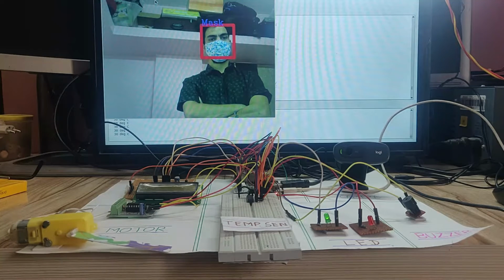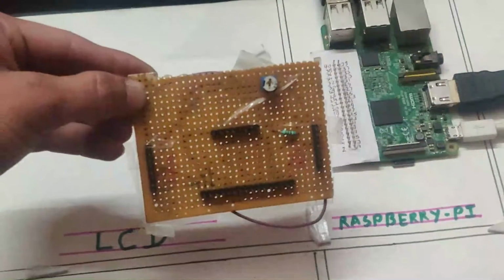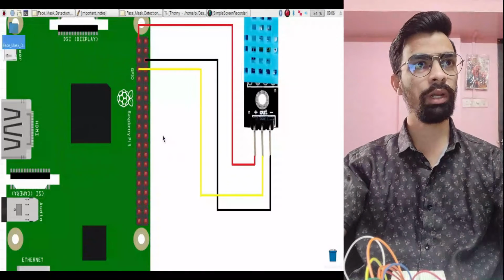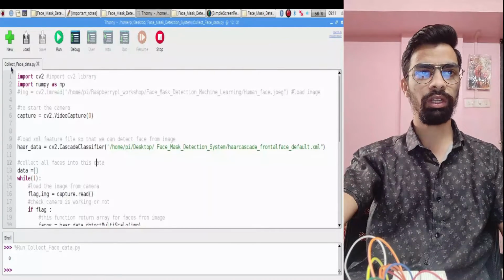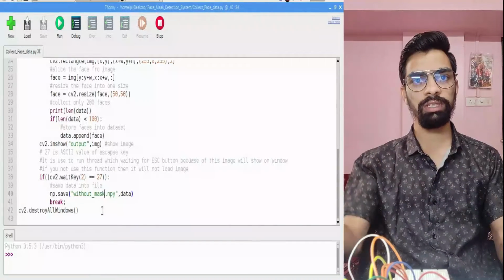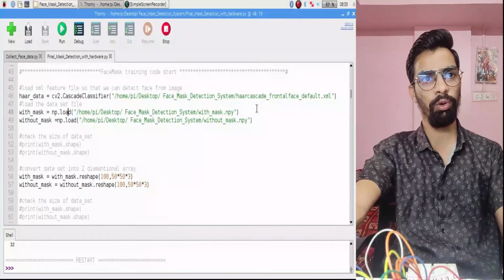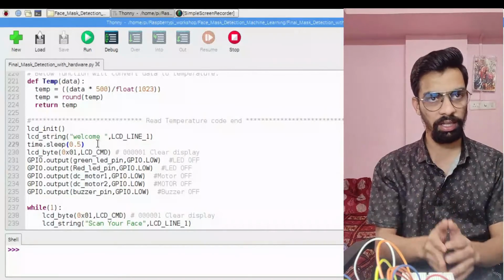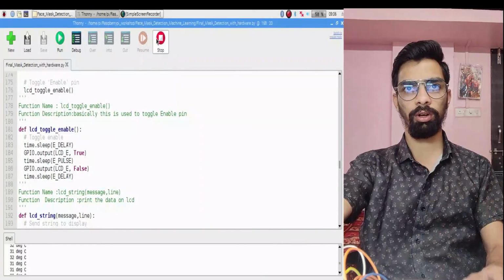Face Mask Detection using Raspberry Pi | machine learning | 100 % working | without Tensorflow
Regards,
Rahul Jadhav